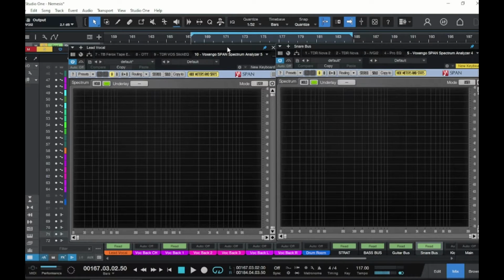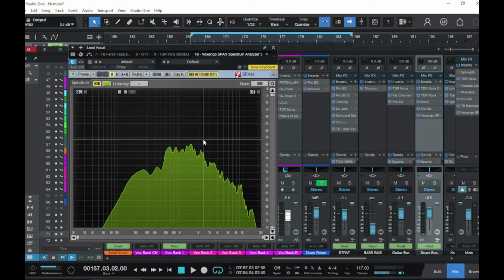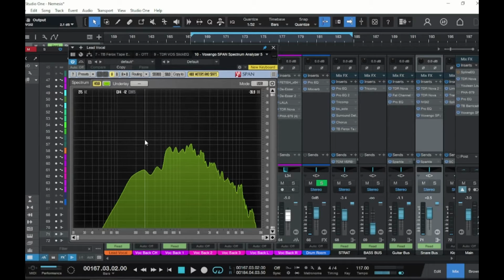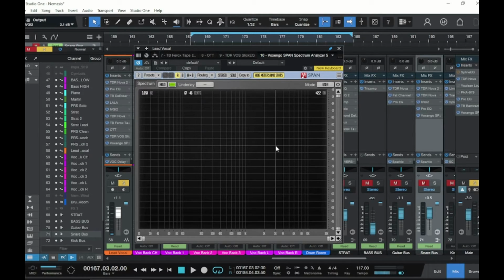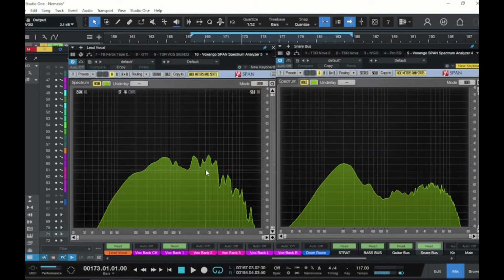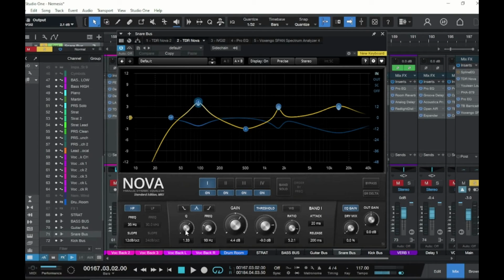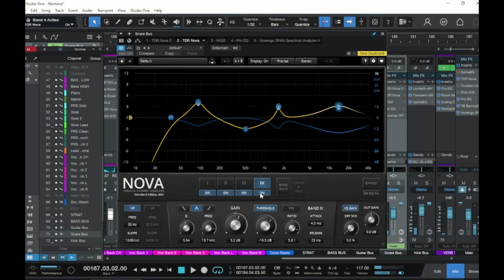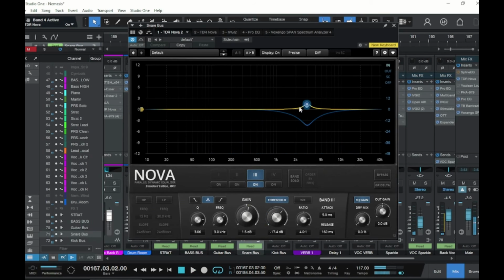How to mix Vocals and Snare Drum for separation and clarity.